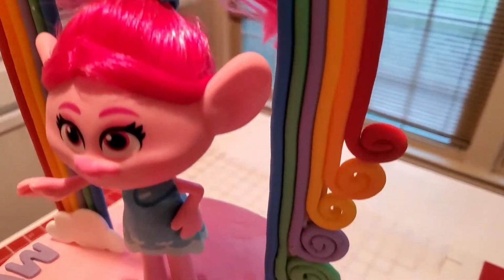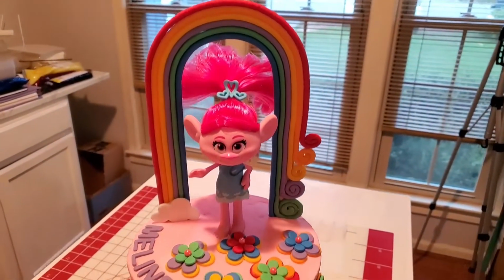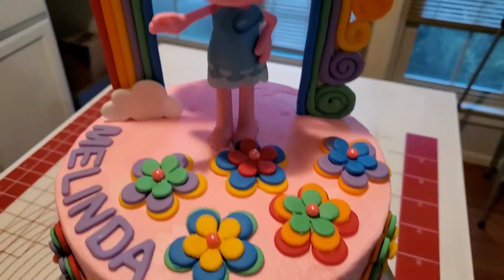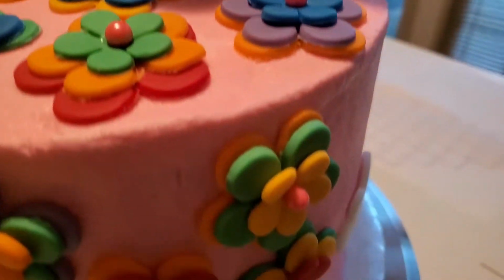Pink Poppy Troll Cake Tutorial | Troll Birthday Cake!!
In this video I share the decorating of this Beautiful Pink Poppy Troll Cake for my niece's 4th birthday.